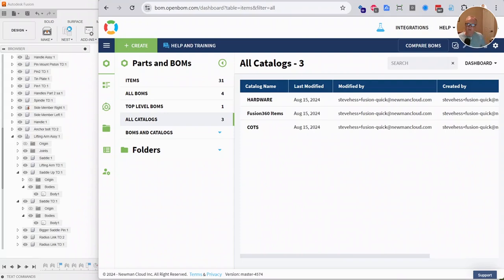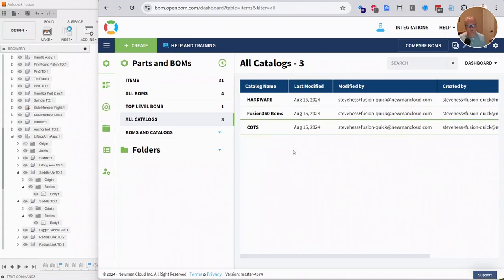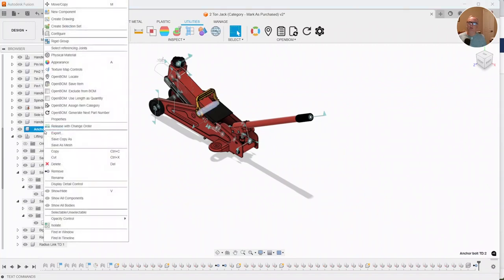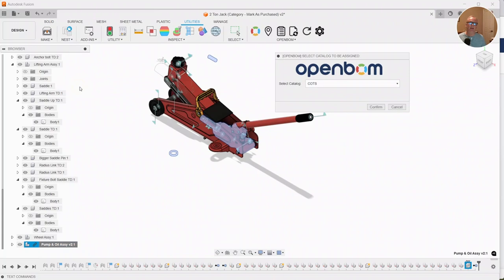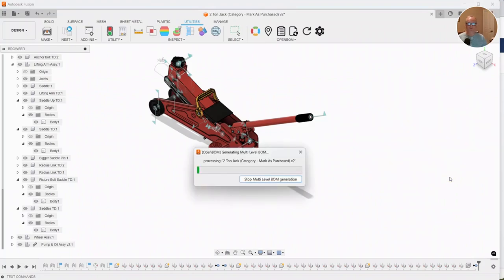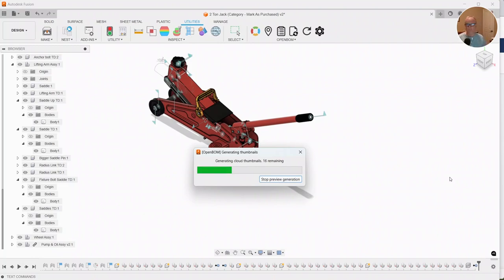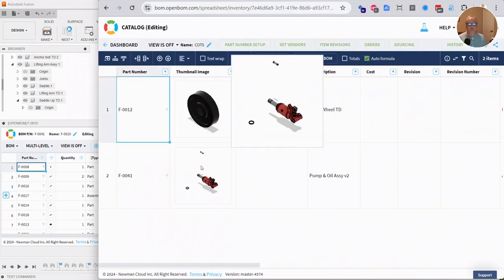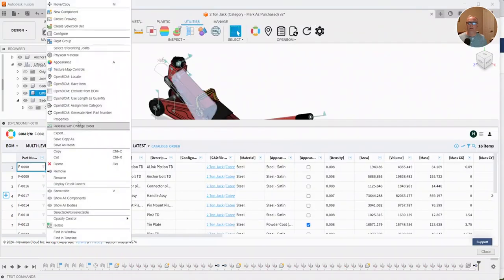OpenBOM for Fusion - Categories Support - August 2024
We are unveiling a new capabilities of Fusion that will be introduced later in Aug 2024.

- Quick start (simplified BOM creation)
- PDF for Drawings support
- Item Classification support
- Fusion Configuration support

In this video, you can check how OpenBOM for Fusion supports Categories and assignment of Fusion components to Catalogs

It allows you to map each component to a different catalog and by doing so automatically store different components in catalogs (eg. plastic, fixture, sheetmetal, etc.)